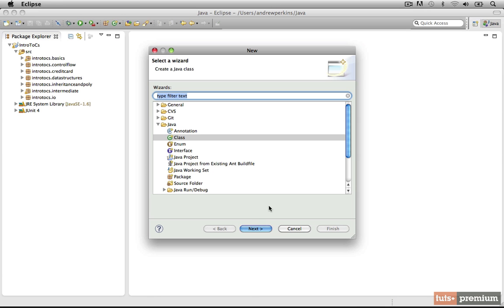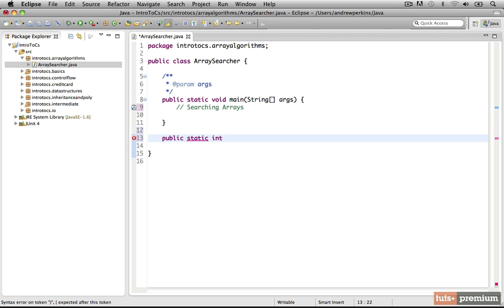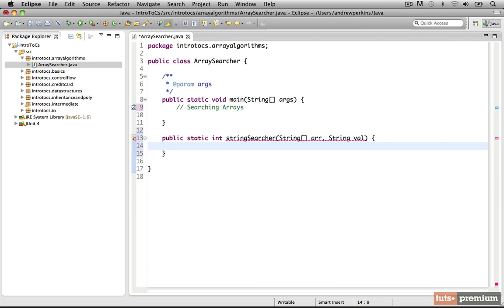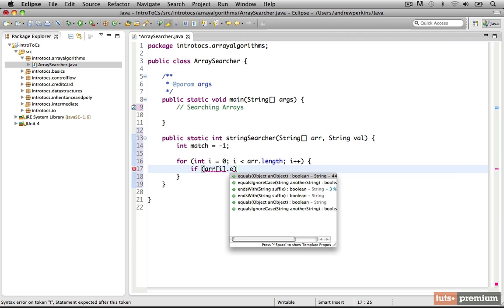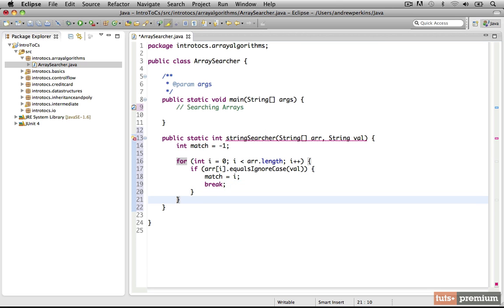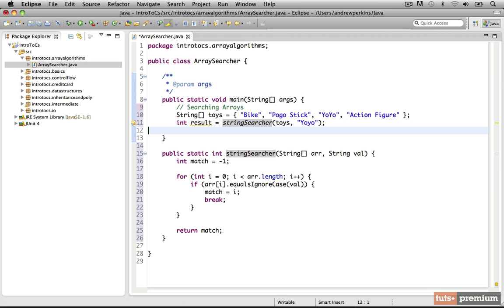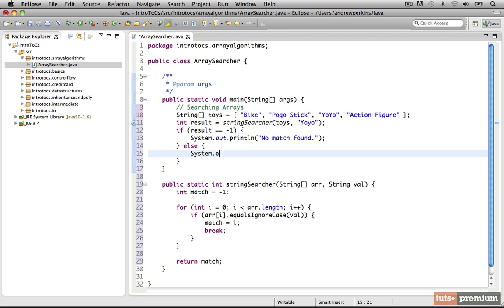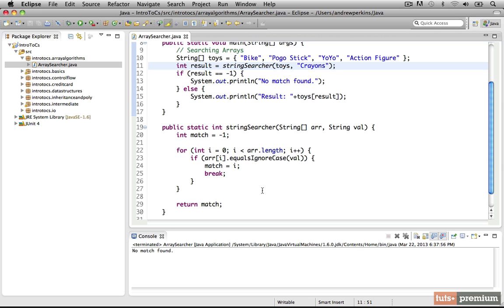04 Searching an Array